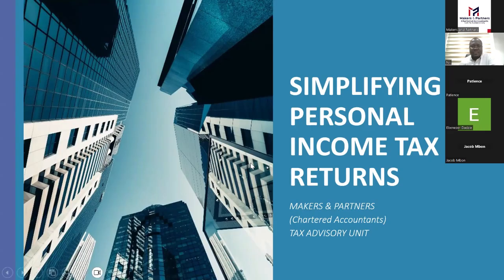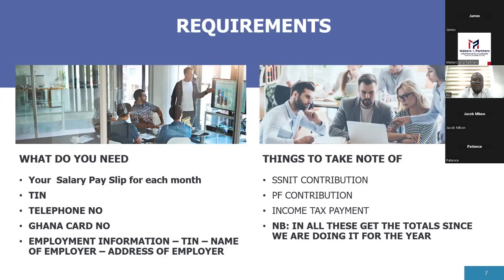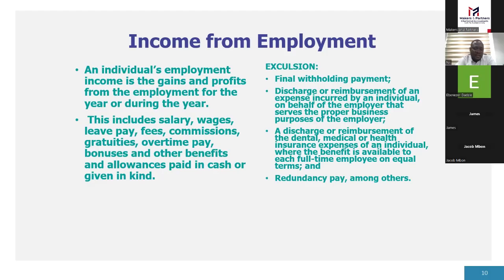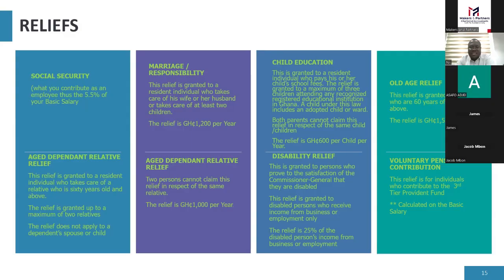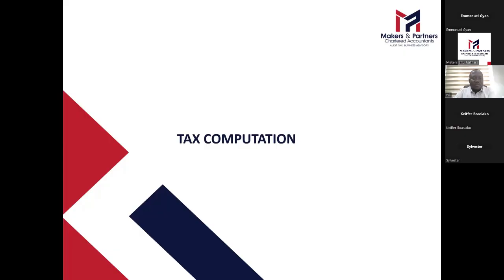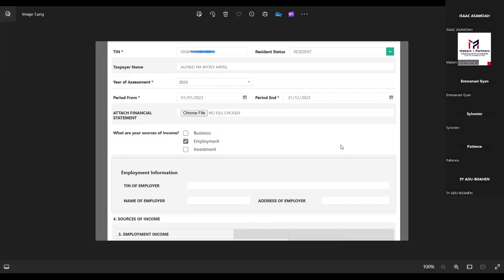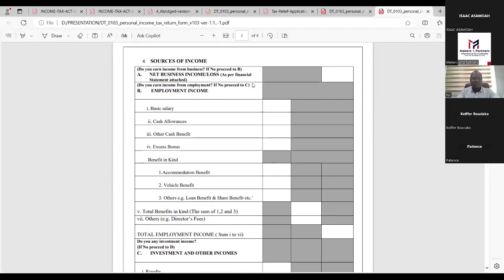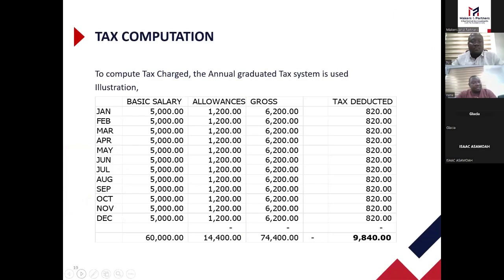Tax talk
Personal Income Tax in Ghana: The Basics to What’s New

Understanding your personal income tax obligations is essential — whether you’re an employee, business owner, or professional.

In this video, we break down:
✔️ The fundamentals of personal income tax
✔️ How income is taxed in Ghana
✔️ Practical insights to help you stay compliant
✔️This Webinar was recorded in 2024 and some bits may be recent

Whether you’re looking to better understand your tax position or stay updated on current developments, this session provides clear, actionable guidance.

At Makers & Partners, we provide world-class Audit, Tax, Risk, and Advisory services across Ghana and the Sub-Region — helping individuals and businesses stay compliant and make informed financial decisions.